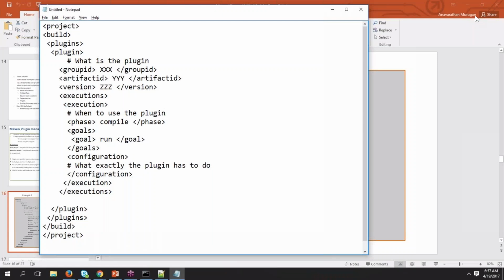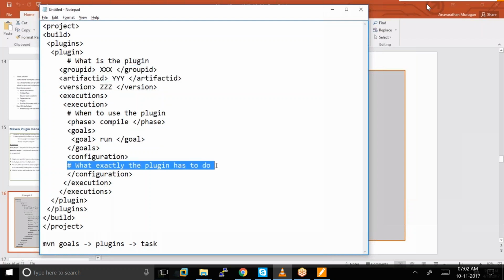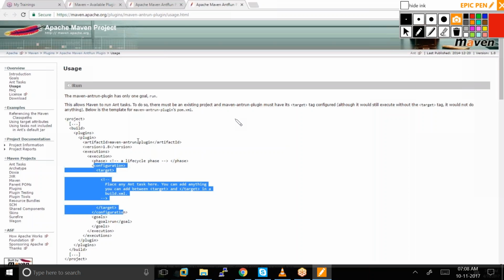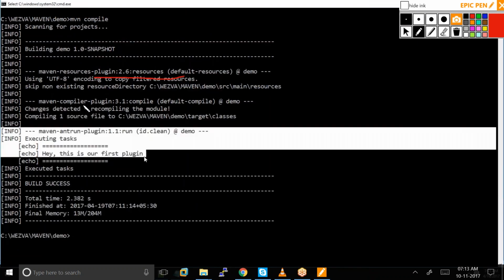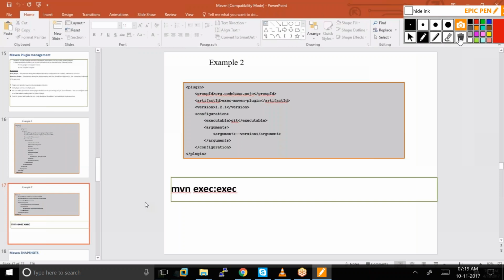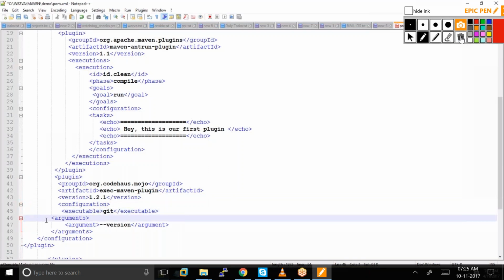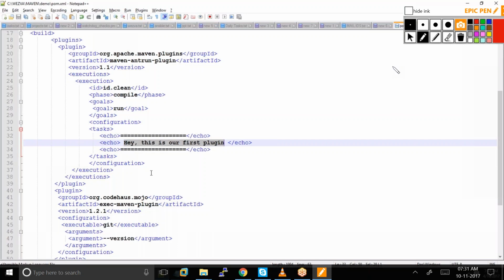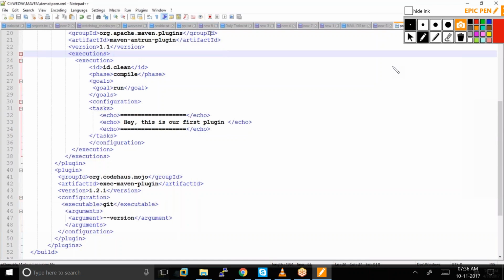2017 11 10 DEVOPS MAVEN C6